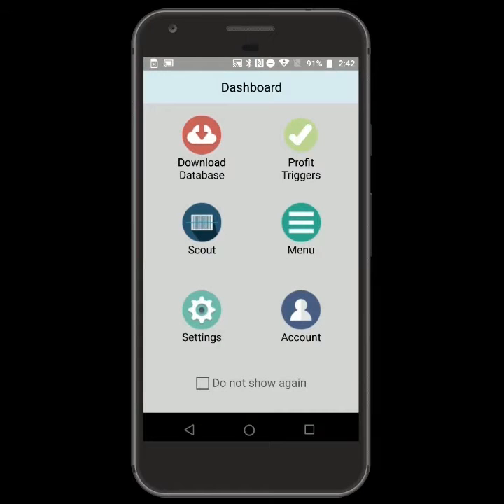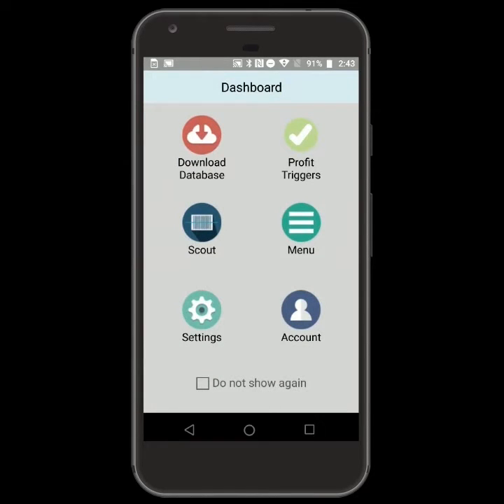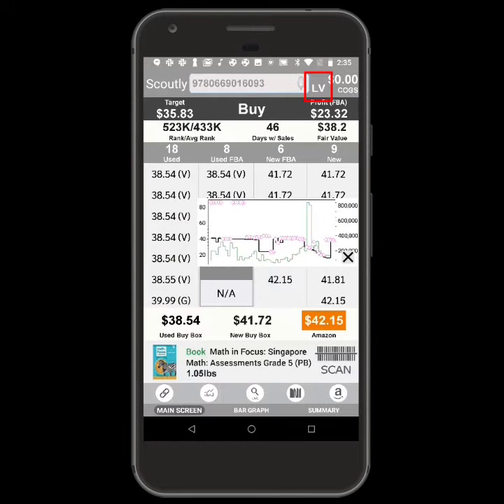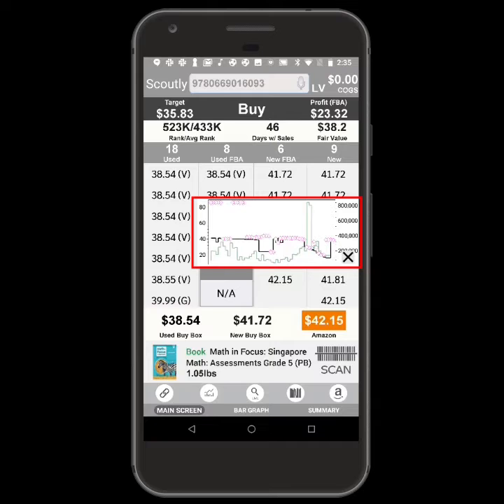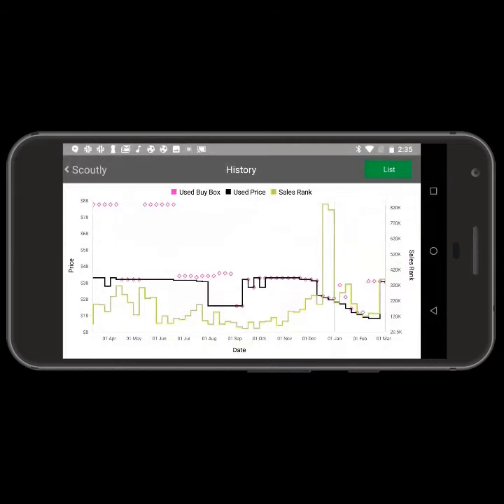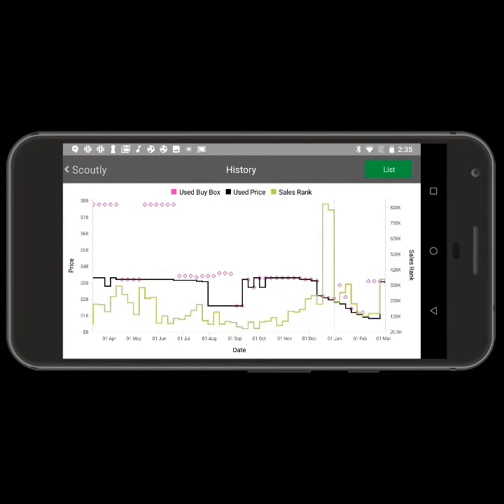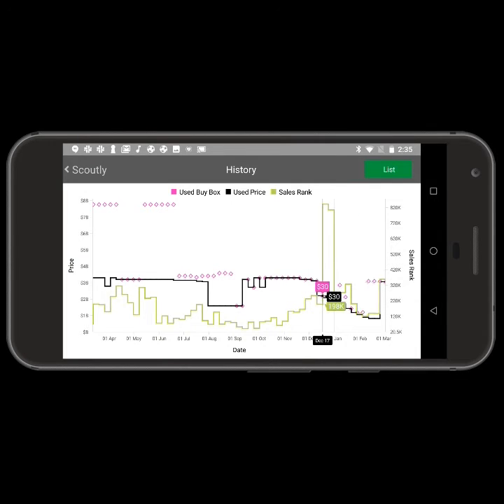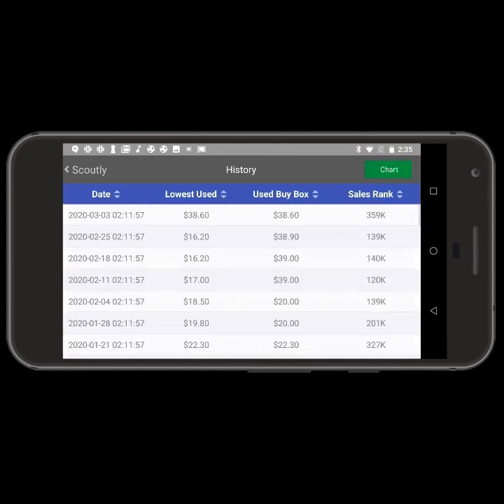ASellerTool Scoutly + TurboLister Software Suite Shows Amazon History without Keepa Subscription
This help topic has detailed info regarding ASellerTool Scoutly + TurboLister Software Suite Shows Amazon History Chart without Keepa Subscription